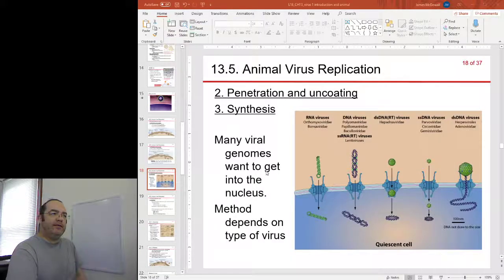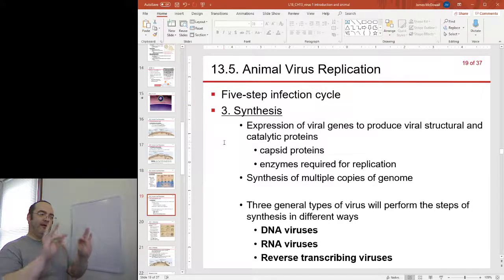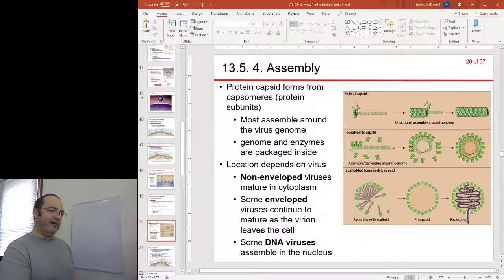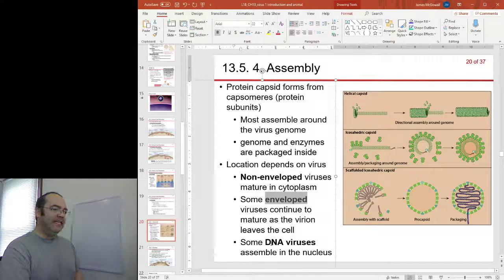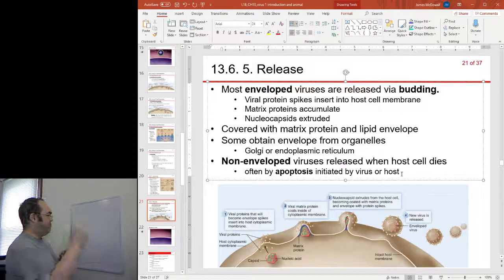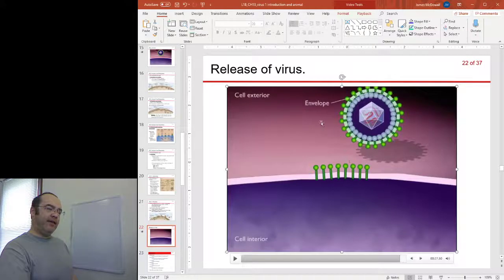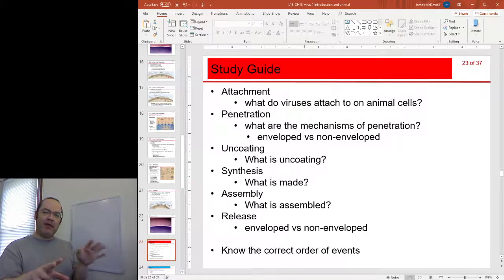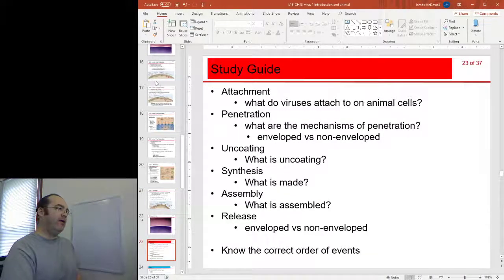viruses 4 synthesis, assembly, release